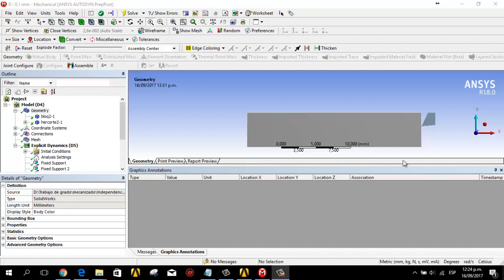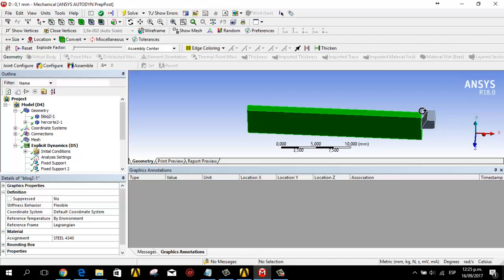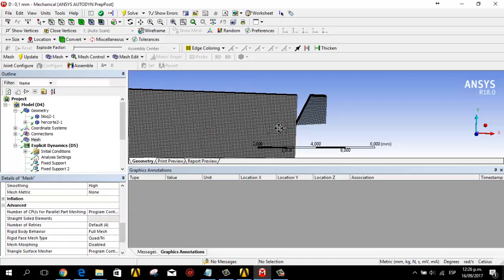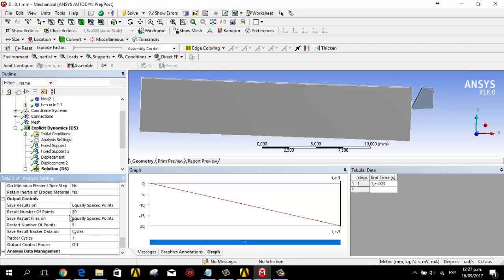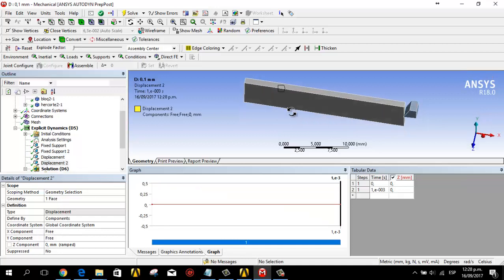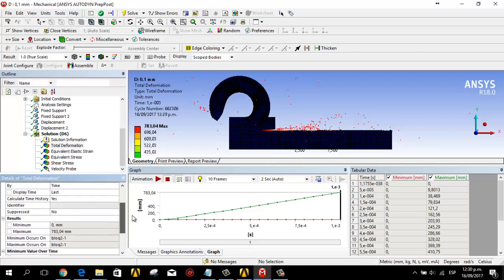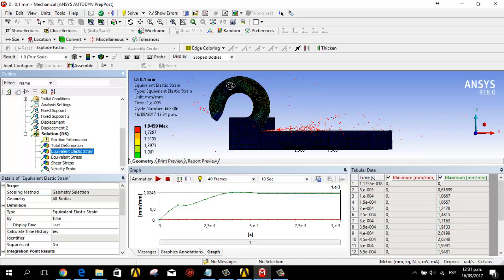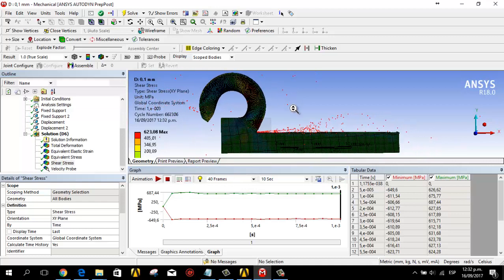Orthogonal mechanical cutting process analysis-Ansys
, análisis de proceso de mecanizado ortogonal en ansys